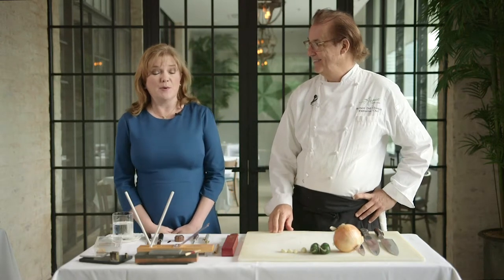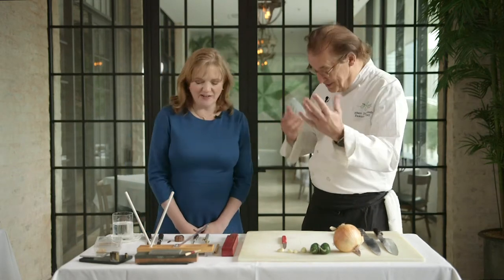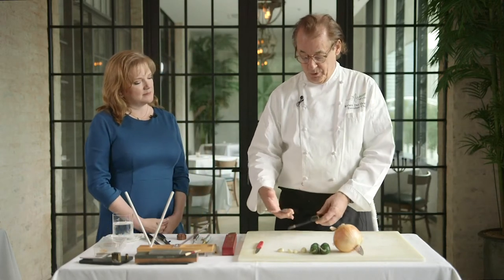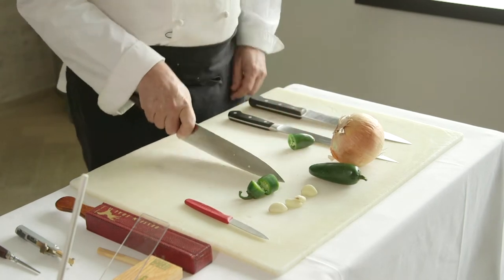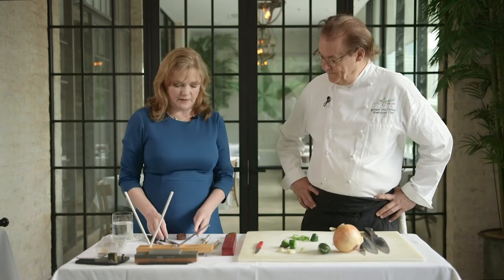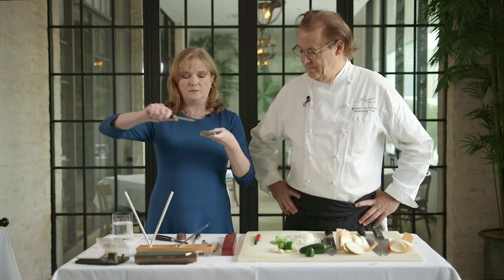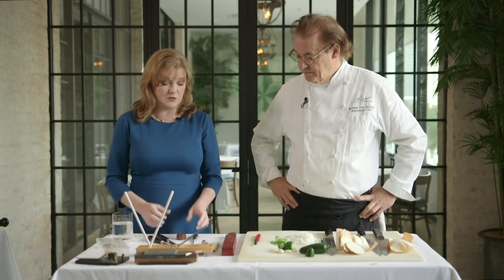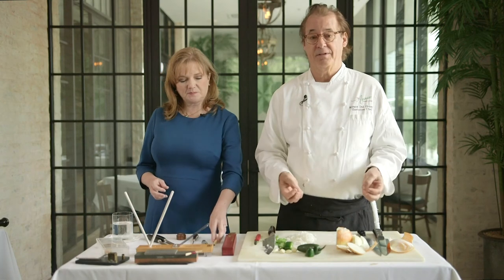Tools of the Trade - with Chef Robert Del Grande and ROCO's Alecia Lawyer!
Whose knives are sharper? 🤔 A chef's...or, an oboist's!

ROCO Founder/Artistic Director/Principal Oboist Alecia Lawyer is joined by Chef Robert Del Grande  of The Annie Café & Bar for an exploration of savory tastes and sweet sounds, as they compare the tools of the trade they share - knives!

Learn a few new techniques - then grab your ticket to our virtual gala ROCO Revelry on Friday, Sept. 25th, and you'll be able to select from menus created by Chef Robert, of choices across three of the Berg Hospitality Group restaurants: The Annie Cafe & Bar, B&B Butchers, and B.B. Italia, for delivery right to your home.

Video by Blueprint Film Co.
Shot live at The Annie, Sept. 3rd, 2020